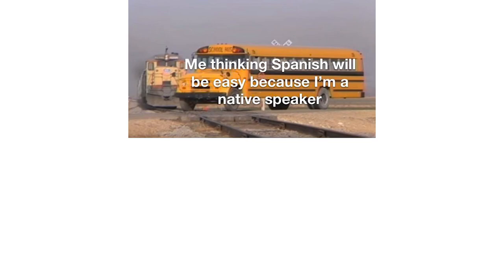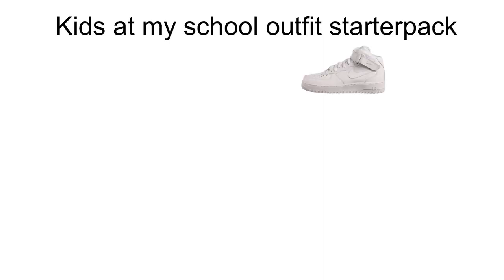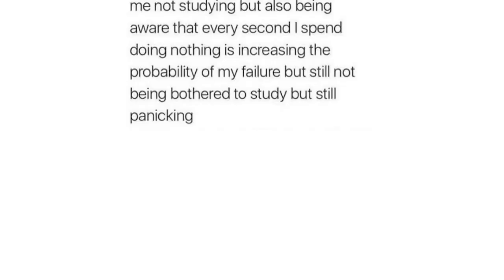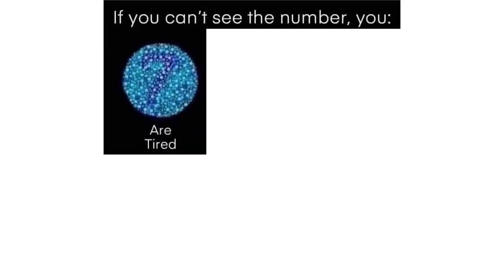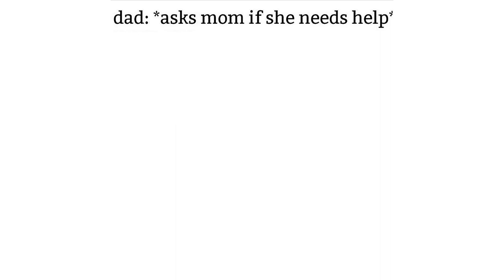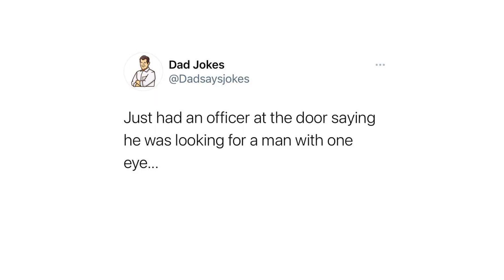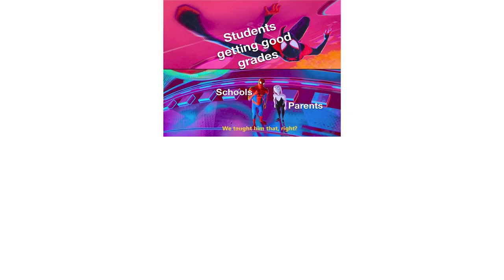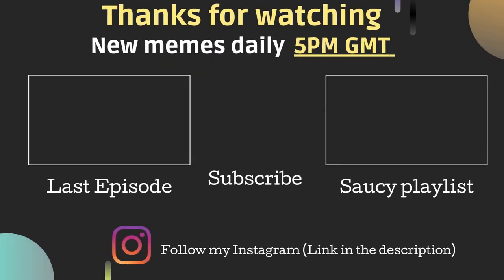TEENAGER MEMES 2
Episode 2 of Teenager Memes